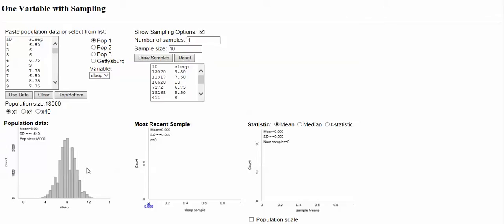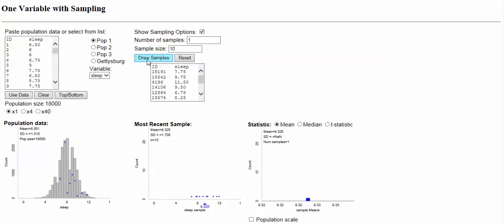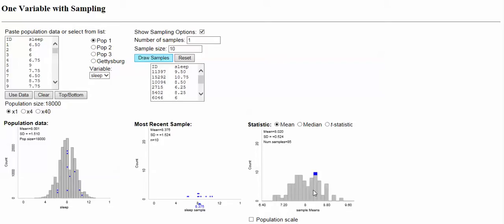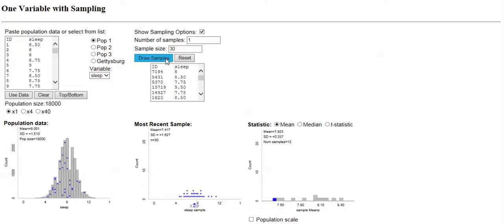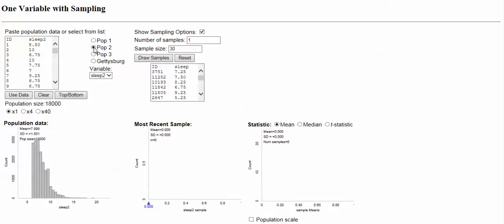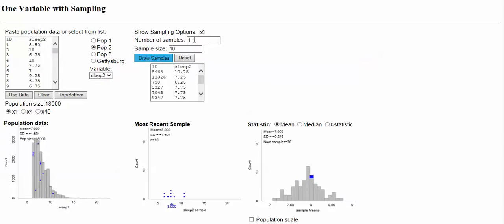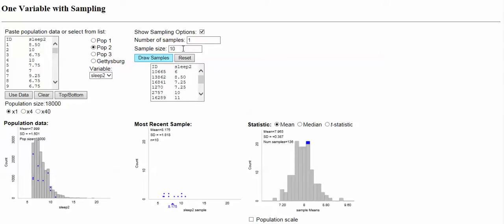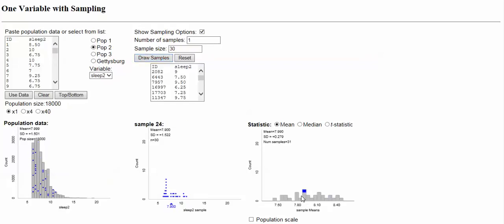Sampling Distributions Part 8